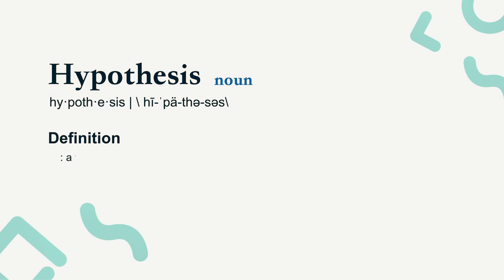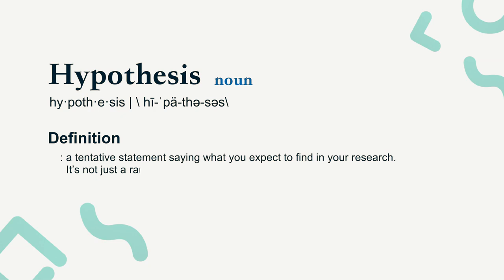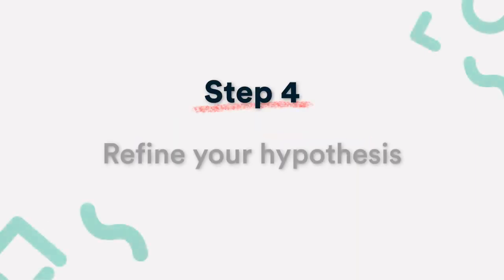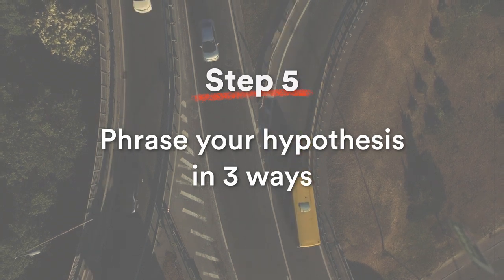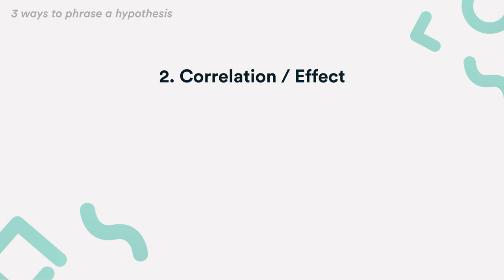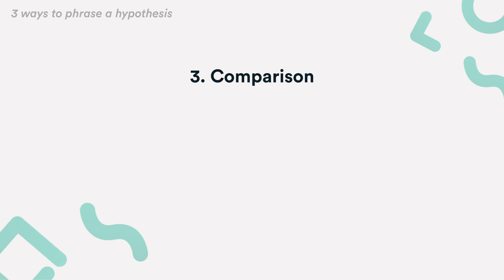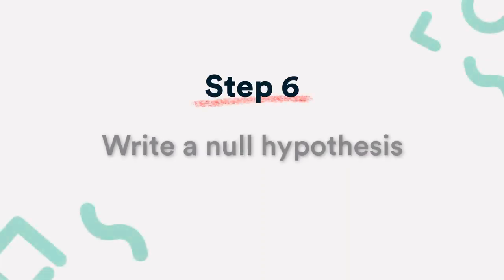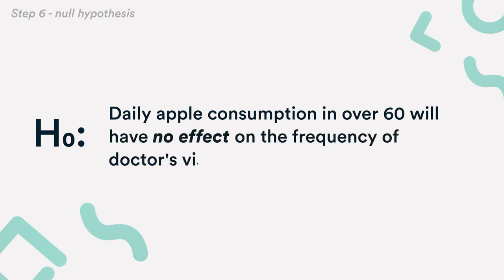6 Steps to Formulate a STRONG Hypothesis Scribbr 🎓